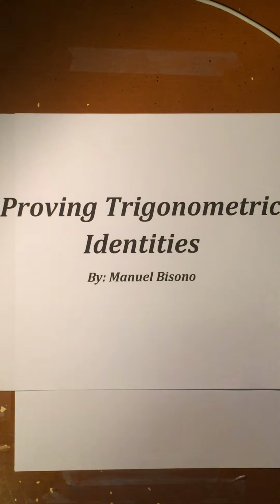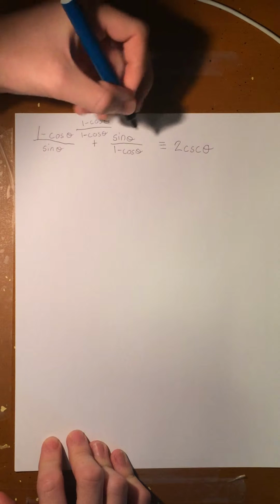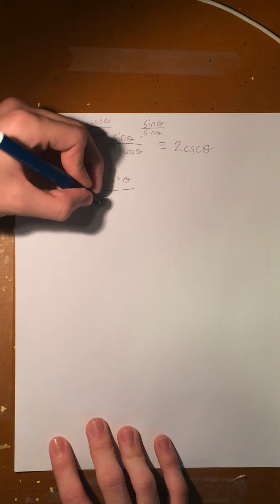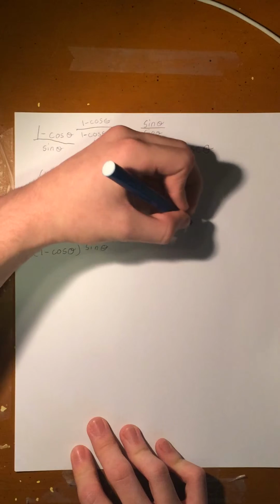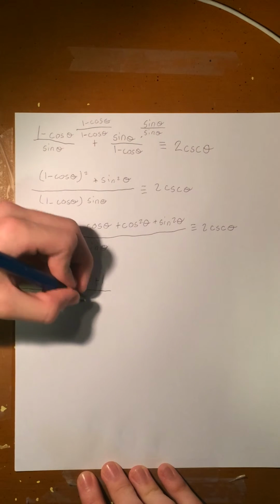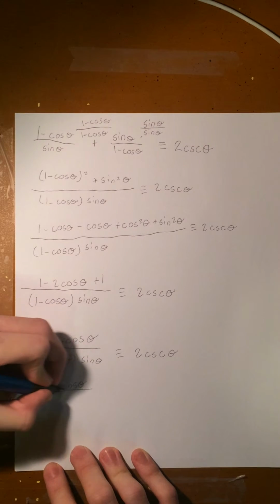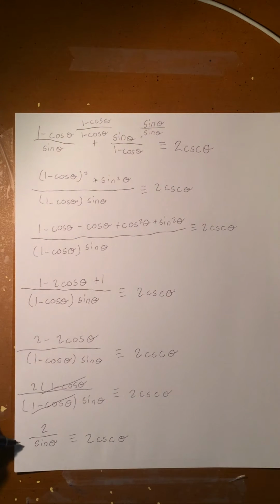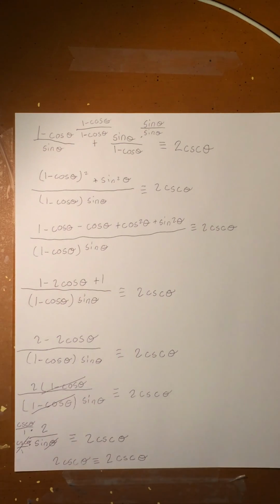Manuel Bisono Precalc Video